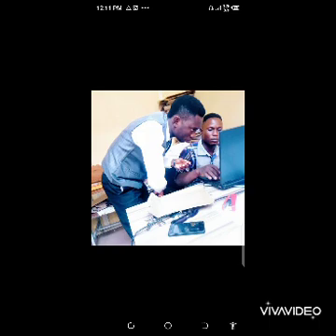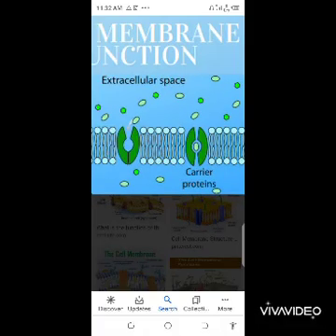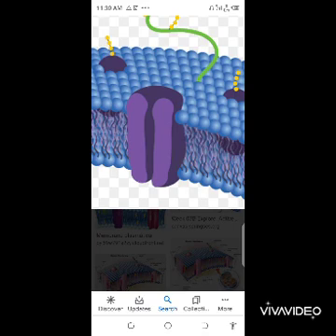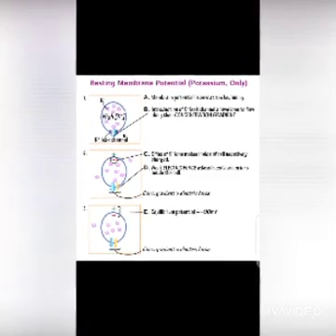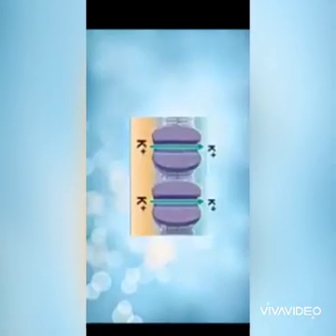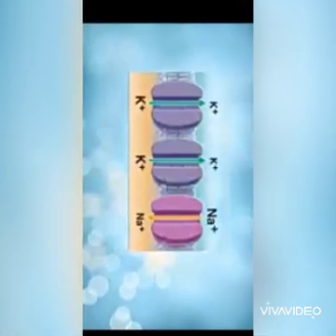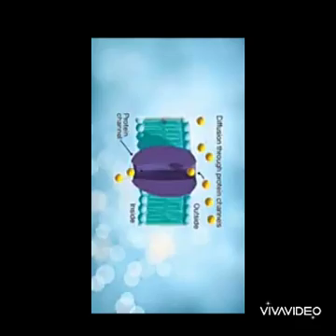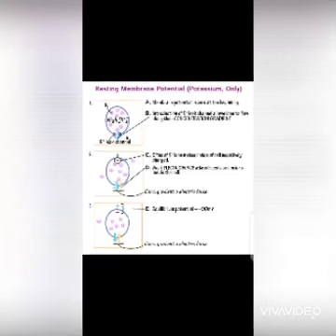Resting membrane potential (RMP) Part 1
A brief description of RMP . This short video will be very useful for biological and biomedical sciences students.
# 5mins physiology crash course